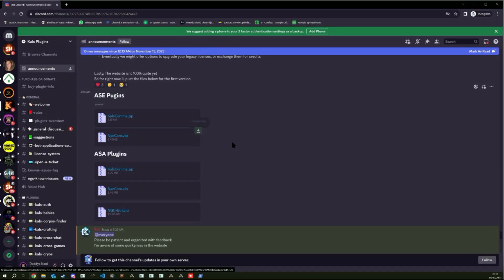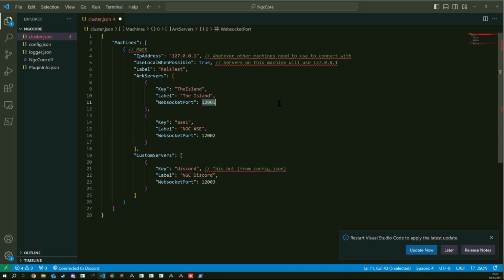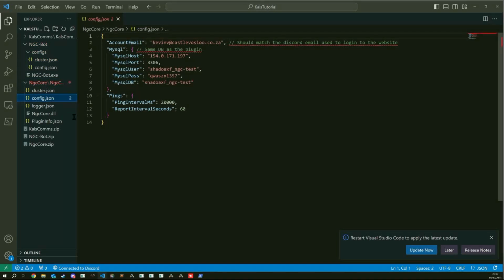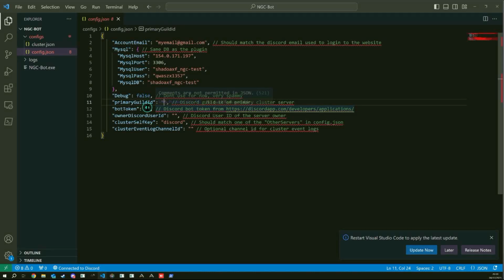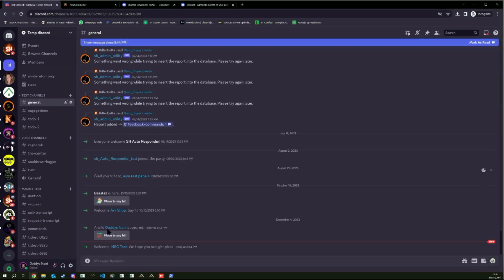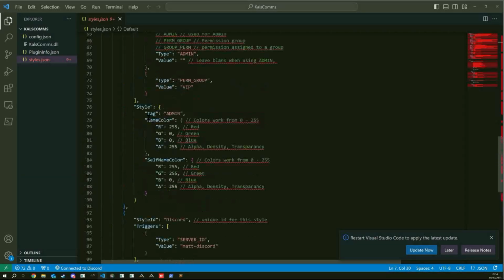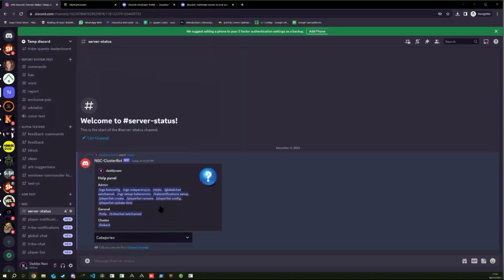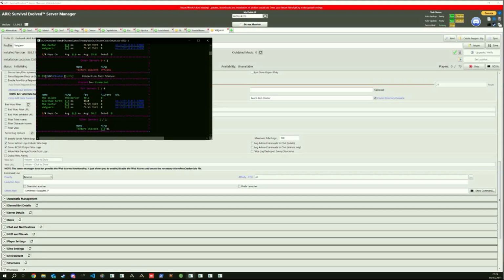NGC Core - First Release. Will be redone in time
NGC Core plugin And bot wth KalsNotifications Addon, KalsPlayerList Addon, KalsComms Addon And Plugin